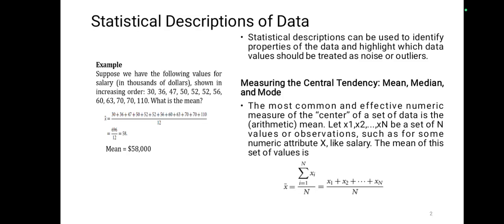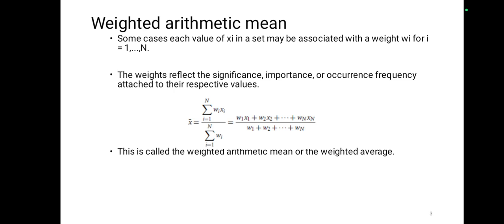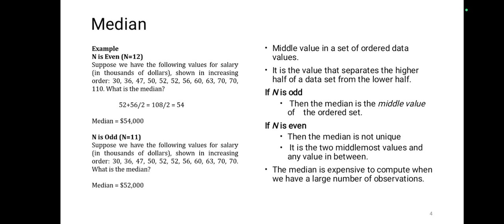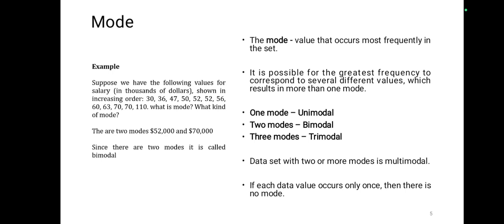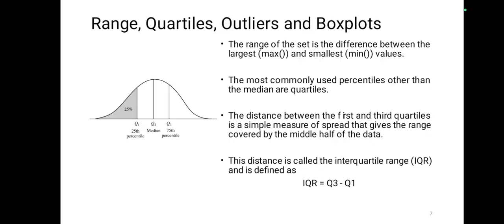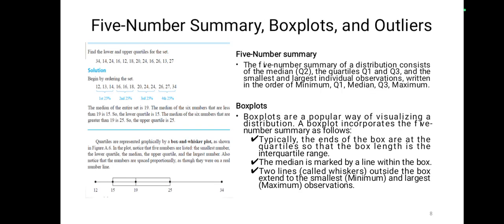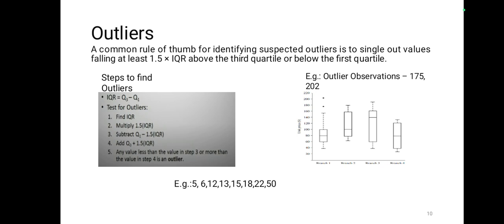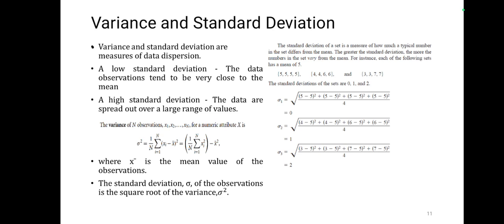Statsitical propoerties of Data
Today's lecture focuses on understanding these statistical measures that help us summarize, analyze, and interpret data before applying Data Mining algorithms.

By the end of this session, you'll understand concepts such as Mean, Median, Mode, Quartiles, Boxplots, Outliers, and Standard Deviation with simple real-life examples.